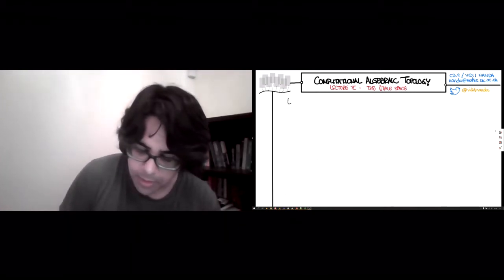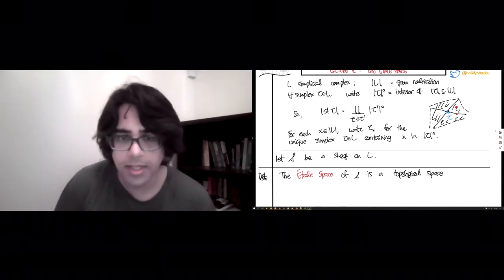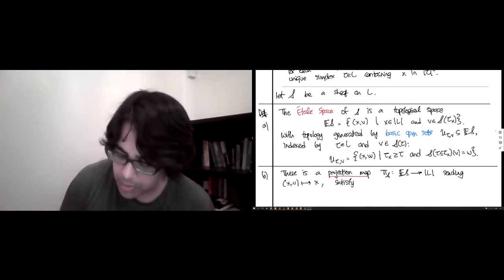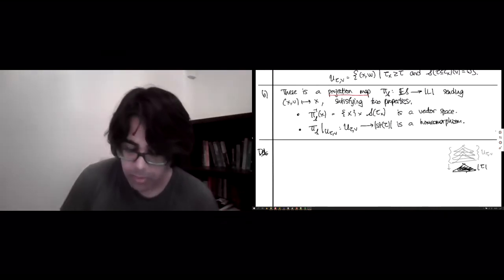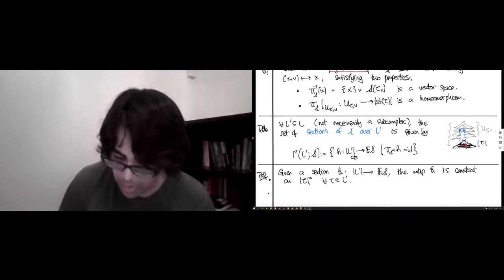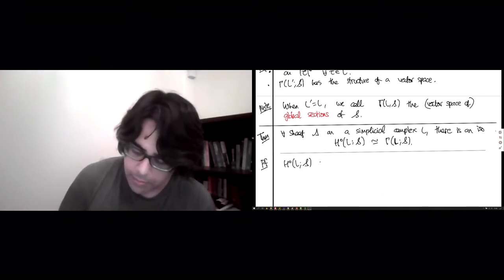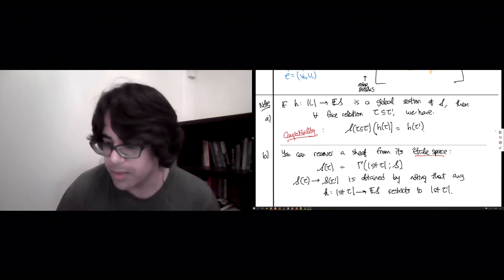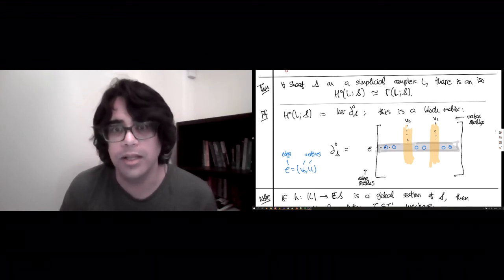Week 7 Lecture 7C The Etale Space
Every sheaf comes with its own topological space, called the etale space, and a projection map down to the base simplicial complex. Here we describe the etale space and its sections, which provide a topological interpretation for zeroth sheaf cohomology groups.